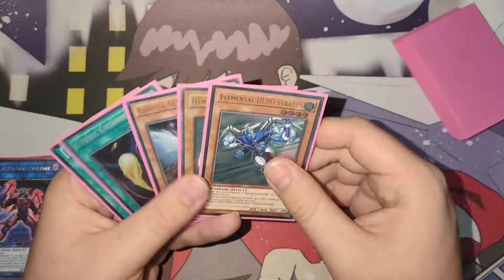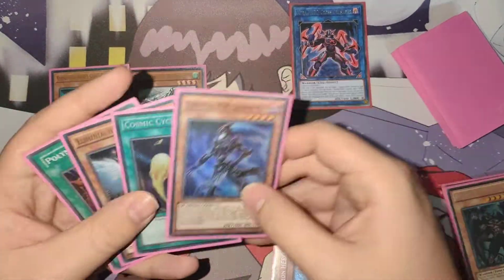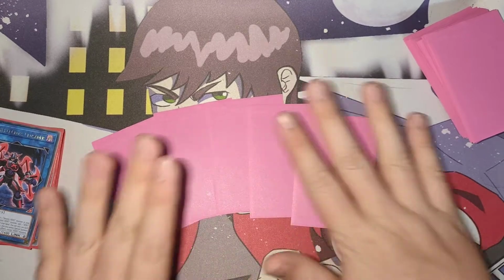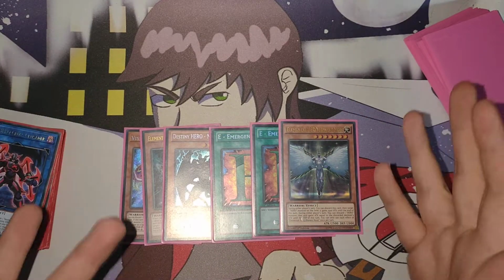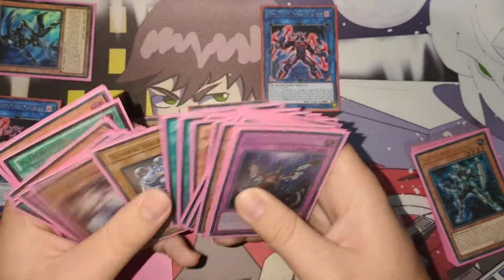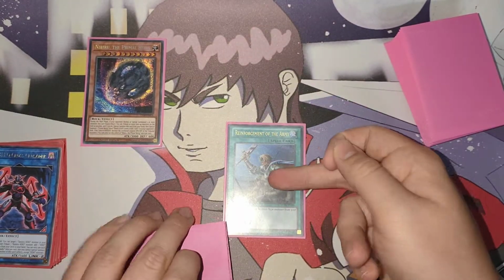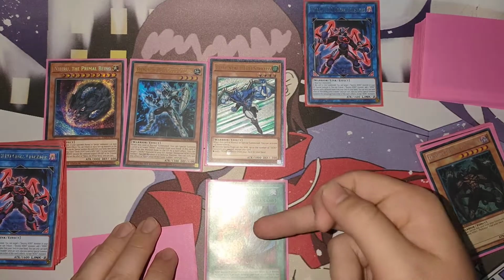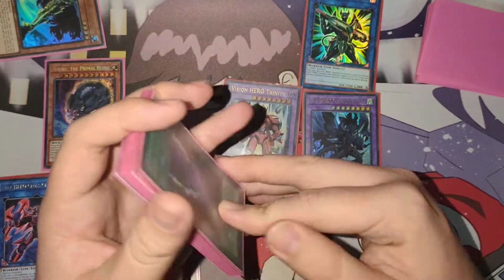YU-GI-OH! Hero Hand Testing & Combos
Here is a video to teach all of you some combos through random hands hope you all enjoy